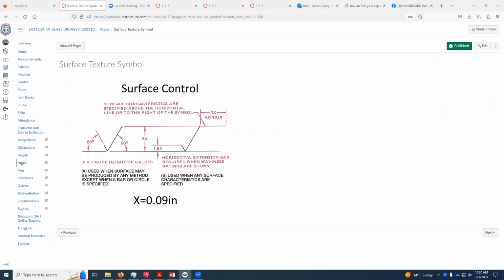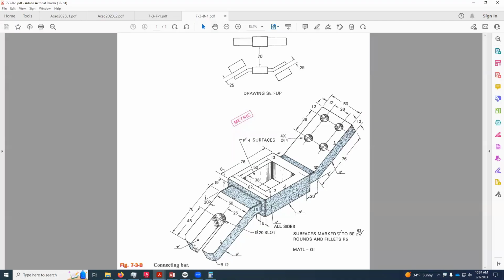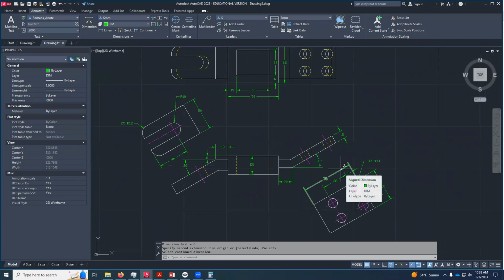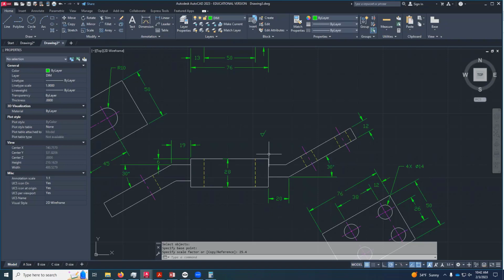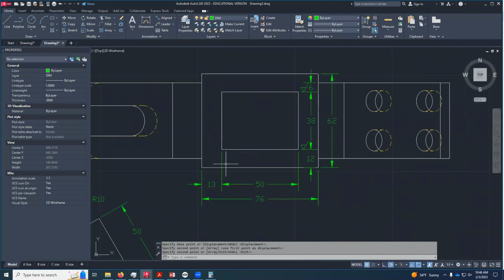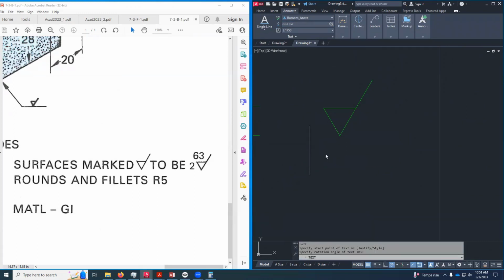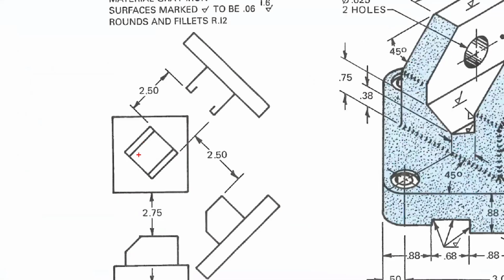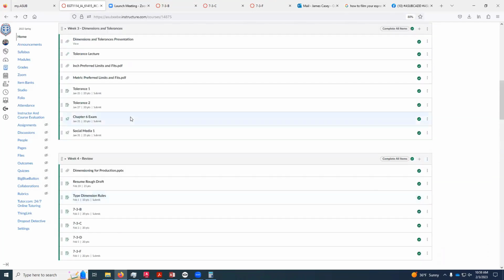EGT1114 Surface Texture Symbol and Auxiliary Review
Surface Texture Symbol Auxiliary View Review working 7-3-B.